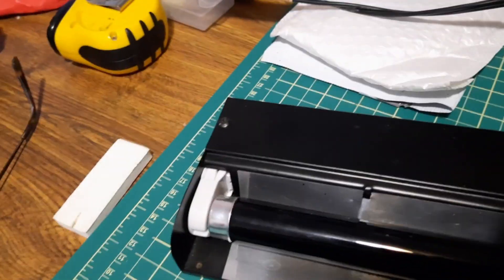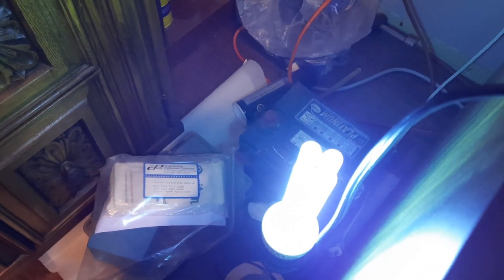Electronics Mailbag 25 ish Fluff and Electronics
Mailbag 25 ish has some fluff and Electronics
0:00 I'm back after 7 months
0:41 Funny gas decal (Amazon)
2:13 Don't splatter wild animal decals (Amazon)
2:46 3D 6W Light bulb (Aliexpress)
3:16 3D 4W light bulb (Aliexpress)
3:51 above out side
5:26 UVC/UVA test strips tested with 3 UVA lights and 1 UVC 25W light
8:52 ditto with the UVA lamp I build with LEDs
9:?? cable tester. (Aliexpress)
       Neat tester shows if data lines are attached. Tested a bunch of cables. It does not show data rates, just if the data lines are connected.